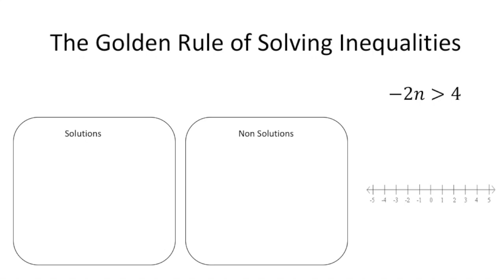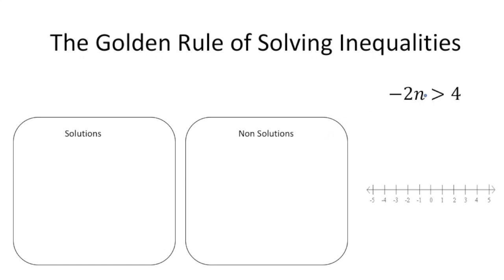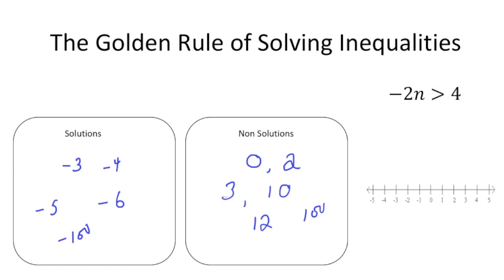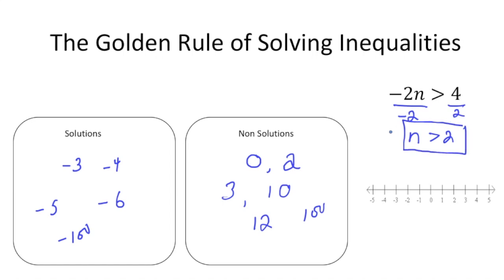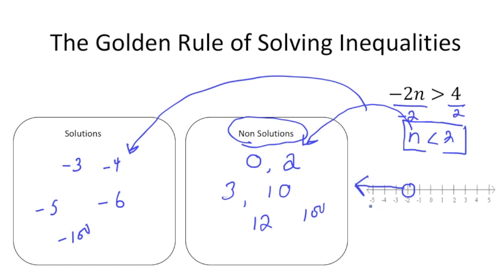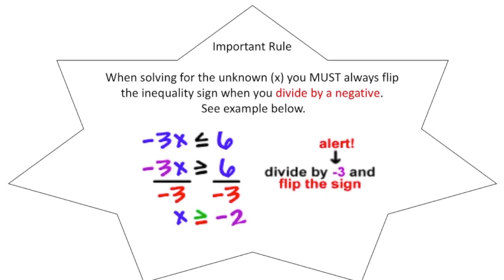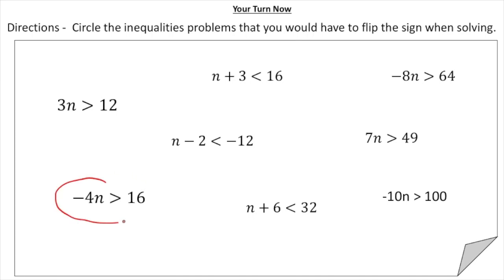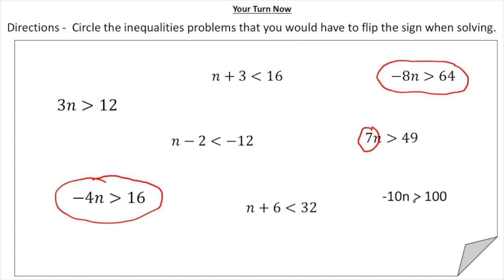Solving Inequalities: The Golden Rule | Math Made Easy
In this video, we introduce the "Golden Rule" of solving inequalities—essentially the key concept that makes solving them a breeze! Learn how to manipulate inequalities correctly and avoid common mistakes.